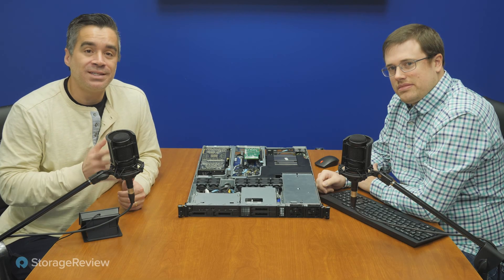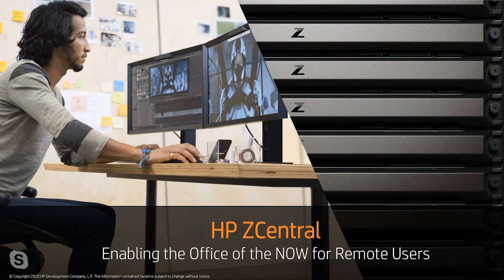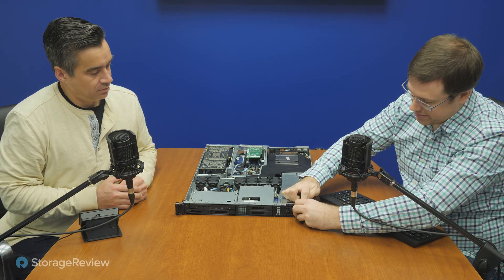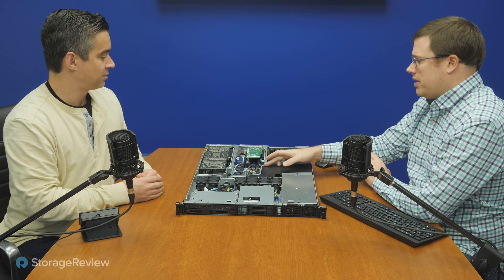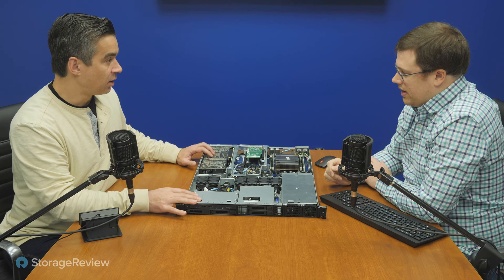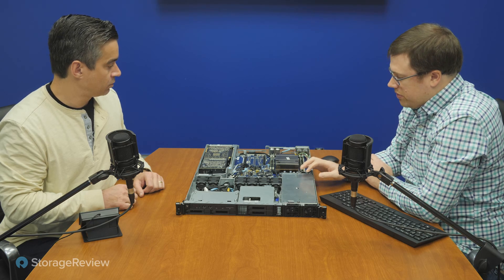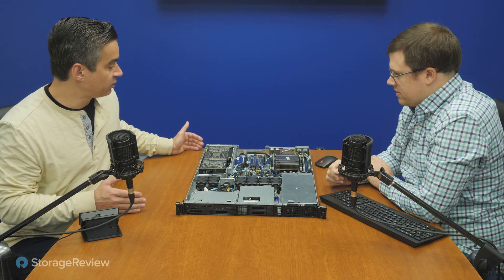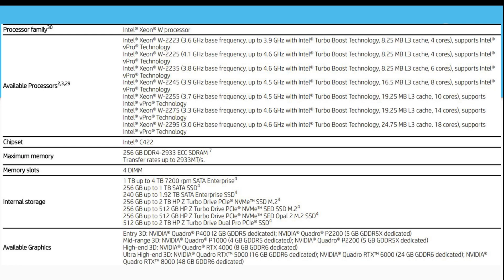HP ZCentral 4R Workstation ft. Nvidia Quadro RTX 8000!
The HP ZCentral 4R Workstation is a 1U, rackmount system for maximum compute density. The multi-layered name implies both the use of the company’s “Z” performance as well as HP ZCentral Remote Boost, for virtual desktop infrastructure (VDI). The main selling point is that leveraging the company’s remote workstation solution allows power users to work and collaborate from anywhere, without seeing a drop in performance. Applications respond remotely, just as if they were local and native to the user.

The HP ZCentral 4R comes with a 3-year limited warranty! Our particular build consists of an Intel Xeon 2295, 64GB of DDR4 RAM, a 1TB M.2 drive for boot, and an NVIDIA Quadro RTX 8000. Though it is small (at least thin) in size, particularly for a workstation, HP has found a way to still pack it with plenty of high-end components for performance.

Our graphics-based testing showed the HP ZCentral 4R had no trouble shining in SPECviewperf 2020 and SPECworkstation 3. ArcGIS also had a strong showing from the rackmount workstation. Companies looking for the most powerful way to roll out HP ZCentral Remote Boost need to look no further than the HP ZCentral 4R Workstation. With today’s workforce more distributed than ever, this solution provides the balance between the power end users require and the manageability and security organizations need.